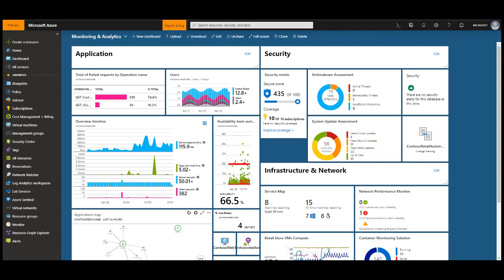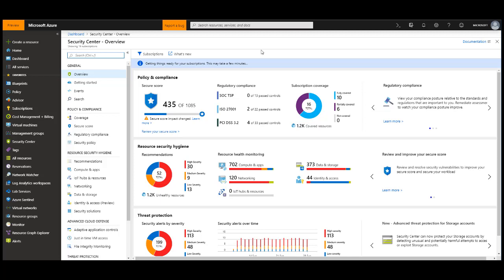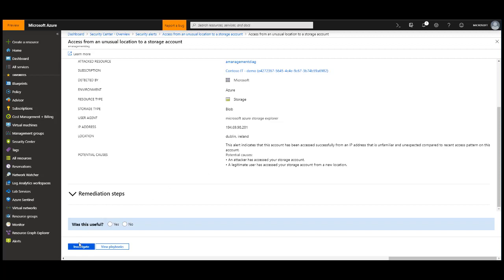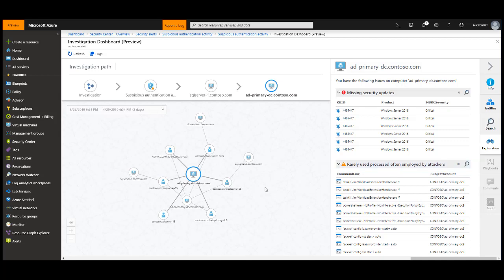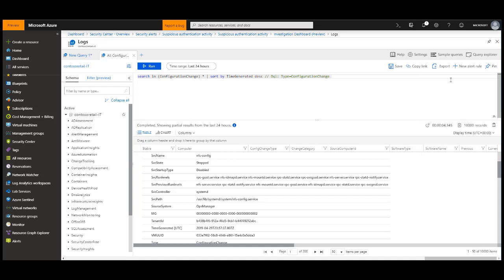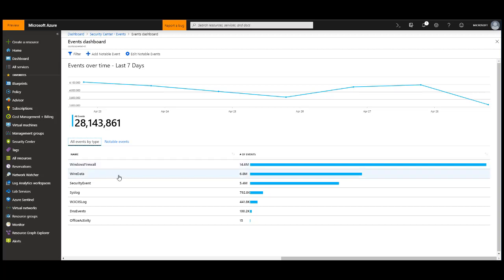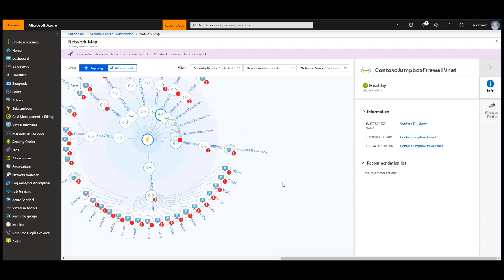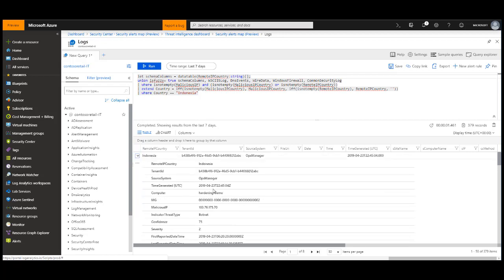MVPDays - The Cool Tools in Azure Security Center - Mike Nelson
The Azure Security Center has evolved into a very robust platform that covers everything from monitoring, analytics, alerting, investigation, configuration, and reporting. It's big! But there are some very cool hidden nuggets in that abundance of features and in this session, I will go through some of them that I use, in detail, with live demonstrations. This will be a "No PowerPoint" zone presentation!